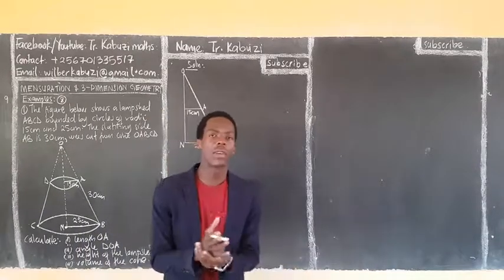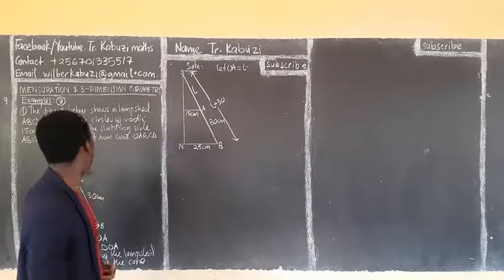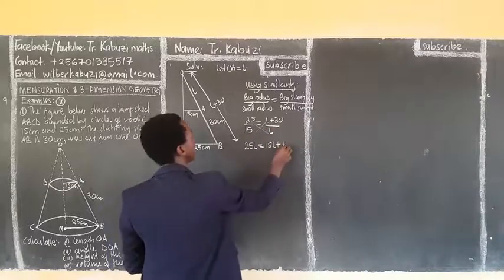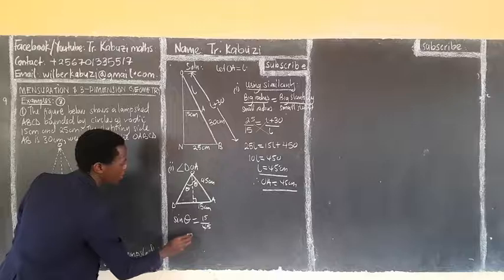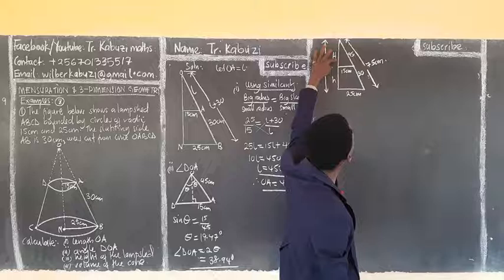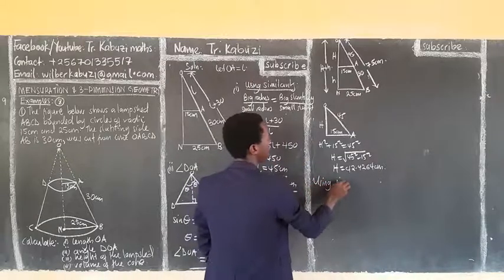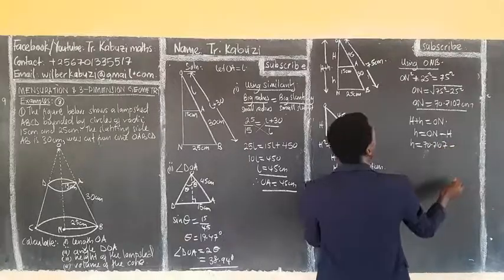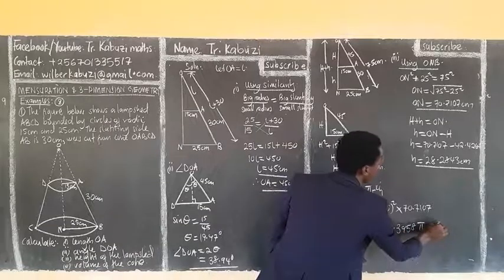3-Dimension and mensuration: example 8 ..............africastruggle.